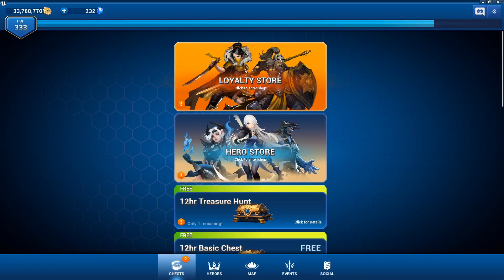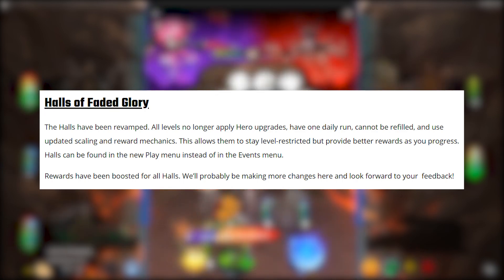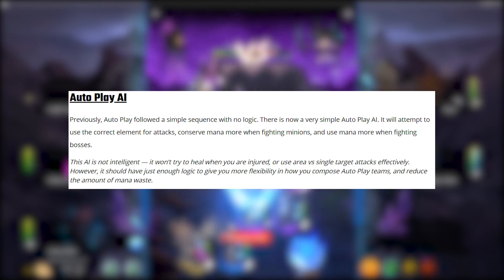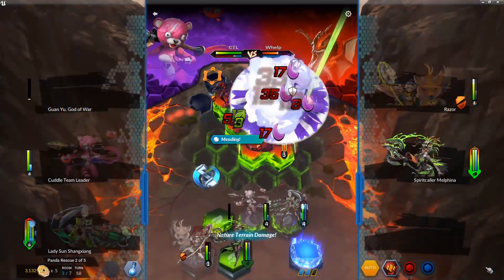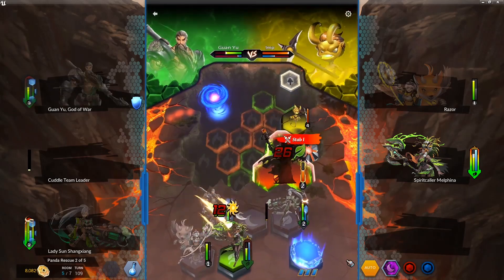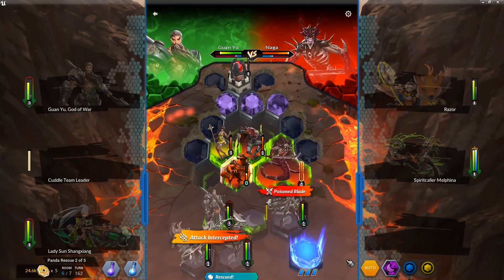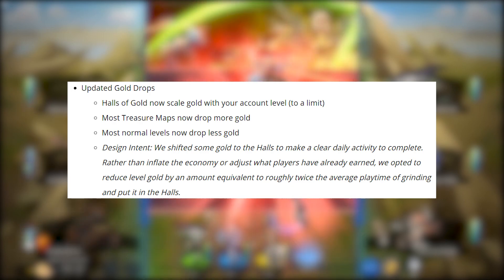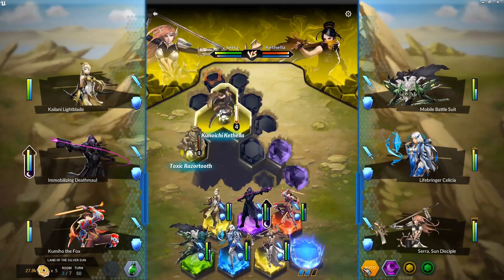REPLAY BUTTON IS LIVE! Patch 1.81.1 - Battle Breakers!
▶Support a Creator Code: Bwana - When you use this code, I get compensated if you defeat 3 bosses!

The replay button is finally here!  Friends gifts work again!  So many changes!  Check the video for more details!